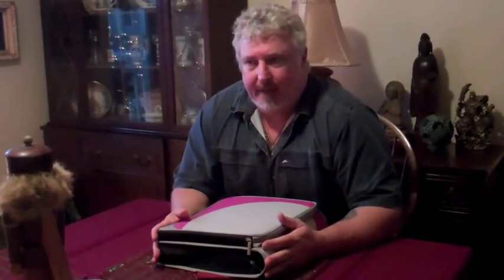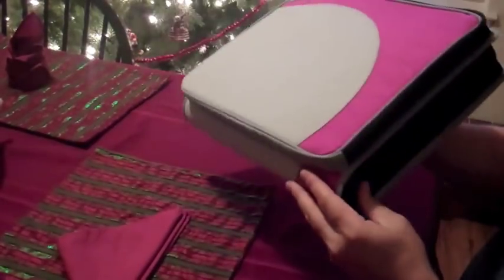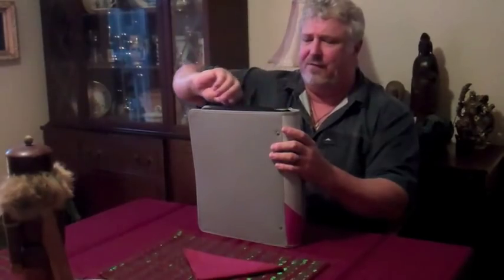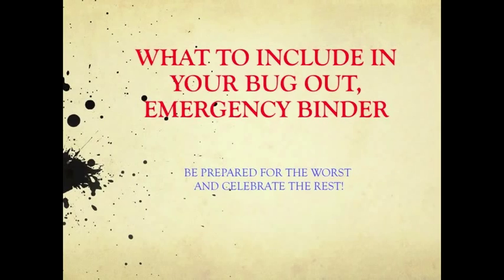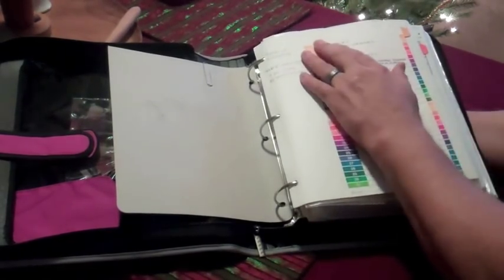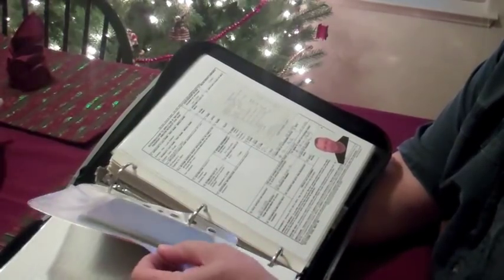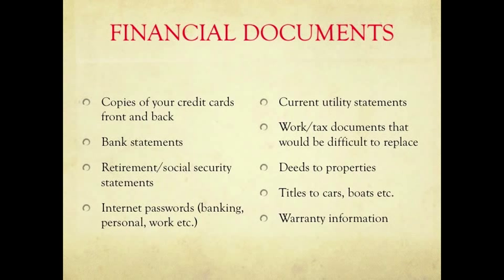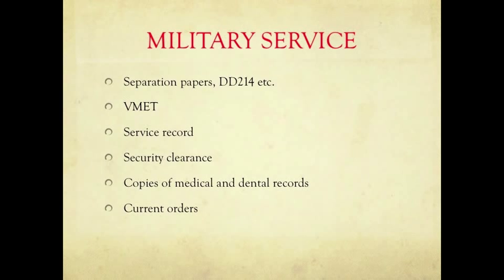Ultimate Disaster Bug Out Binder: Be Emergency Ready and Life Smart!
A binder to help you organize all of your important documents in one place in case of an emergency.  An emergency binder is an integral part of survival kit or bug out plan.

Here are some other ideas:

ADDRESSES:
ICE - In case of Emergency contacts
Name, Address, Phone #, Emails of Family, Friends, Business, Christmas card list Etc

AUTOMOBILE & VEHICLES:
Auto Policy, Insurance card on each car (copy)
Auto Loan documents (copy)
Copy of Title/or leases
Recreational Vehicle/Boat Titles/loans
Warranty, Record of Repairs

CHURCH:
Membership Records printout (copy) -- Get from ward clerk
Important church certificates, ordinances, patriarchal blessings (copies)
RS phone Lists

EDUCATION:
Diplomas (copy)
Class Schedule (copy)
Map of school
School Calendar
Transcripts (copies)

EMPLOYMENT
Resume
Employment information, contracts
Retirement Pension, Profit Sharing plans
Wage Statement/copy most recent paycheck stub
Social Security Annual Statement

ESTATE PLANNING:
Advanced Directive, Durable power of attorney for Health Care
Financial Power of Attorney
Revocable Living Trust & Will
Final Instructions
Documentation of Prepaid fees to cemetery/funeral home & contracts

FAMILY
Individual Family Member Information:
Pictures of family members (current) (color copies)
Child ID, DNA
Adoption, Birth, Citizenship, Divorce, Marriage, Death Certificates (copies)
Drivers License (color copies)
Military Record of Service (copies)
Passports (color copies)
Social Security # cards (copies)

FINANCIAL:
Bank Name, Account # (deposit slips & business cards)
Credit cards, credit card info. if lost phone #'s (color copies)
Investments -- Annuity contracts, Bonds, CD's, IRA'S, Stock certificates
Mutual Funds, Money Markets
Safe Deposit box #, location, list of contents
Tax return (copies of last 3 yrs.)

GENEALOGY
Backup/Gedcom -- on CD, floppy or flash drive
Printed copy of index, pedigree chart & family group sheets

HOME:
House & Car keys (copies)
Food Storage Inventory
Evacuation plan & escape routes
Record of home repairs, maintenance etc.

HOUSING
Appraisal (copy)
Mortgage statement (copy)
Deeds (copy)
Homeowners or Renters Insurance & coverage information (copy)
Property taxes bill (recent)
Land survey (copy)
Title policy (copy)
Home Inventory list, photos, video, & appraisals (copies)

INSURANCE
Disability Insurance
Life Insurance Policy
Long Term Care Insurance
Medicare/Medi-gap/Medicaid
Travel Insurance

MEDICAL
Business cards Dr. Hospitals, Ortho, Vetenerian, etc.
Dental Records (copies x-rays)
Health, Dental & Vision Insurance Cards
Copy of Health Insurance Policy
Immunizations for each family member
Medical History, list of Medications taken, copies of prescriptions for each family member
Pet Records

PHOTOS
CD, Memory Stick or Negatives of important pictures & keepsakes